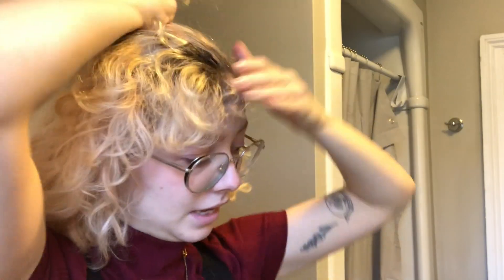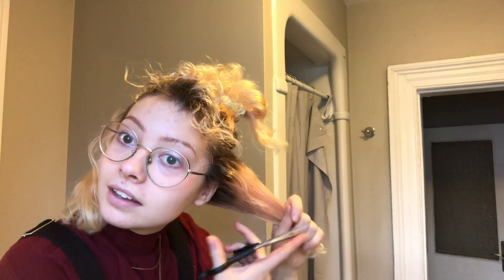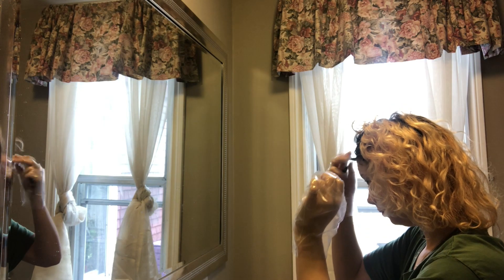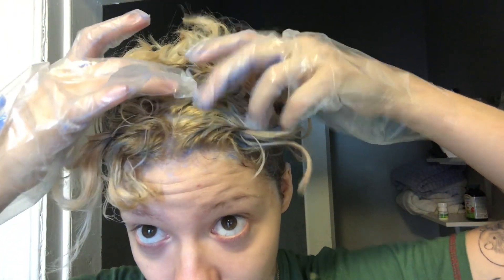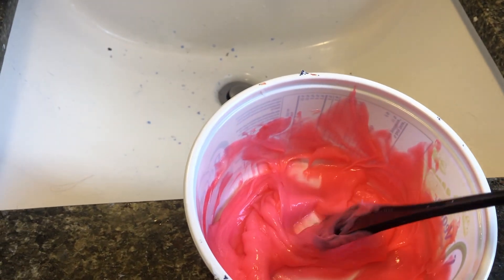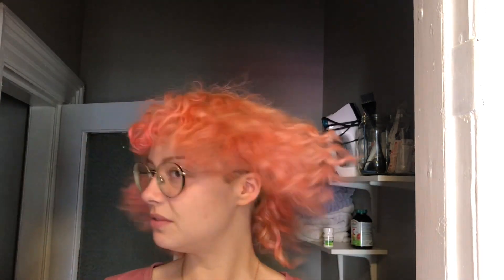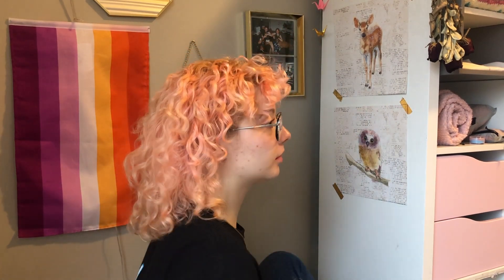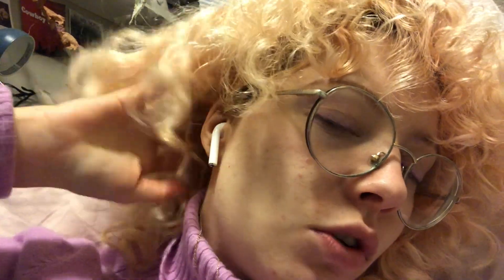I gave myself a mullet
Oh Boy, I am sorry that it took me so long to make this video!